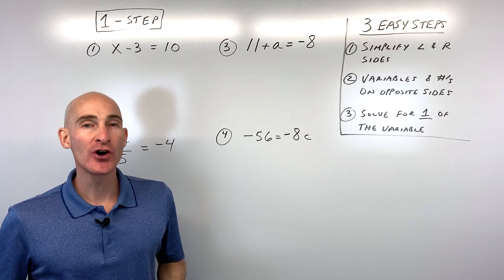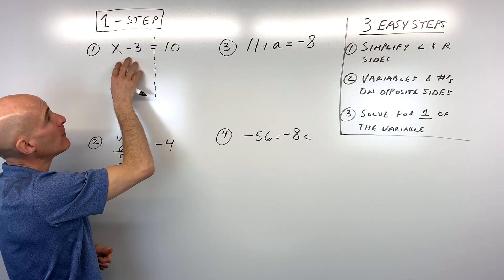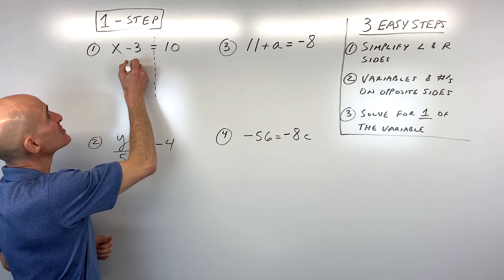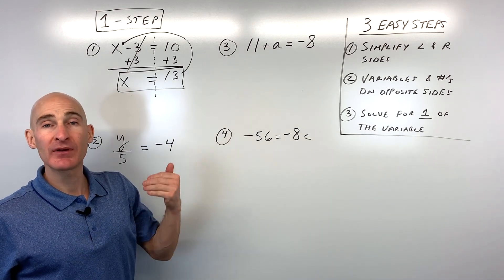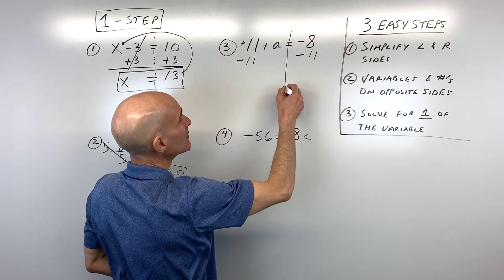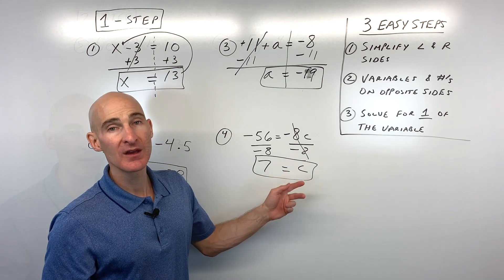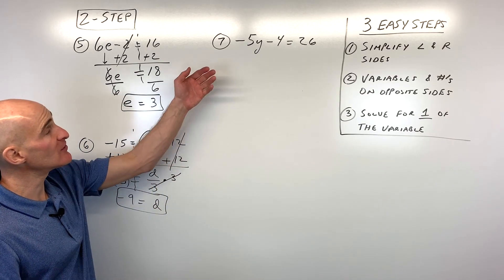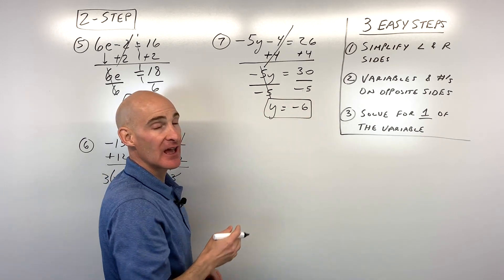Solving Linear Equations Easily - 1 Step, 2 Step, Multi Step, Variables Both Sides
This video is about Solving Linear Equations Easily - 1 Step, 2 Step, Mulit Step, Variables Both Sides.  We go through numerous examples and discuss 3 easy steps to help you solve linear equations.